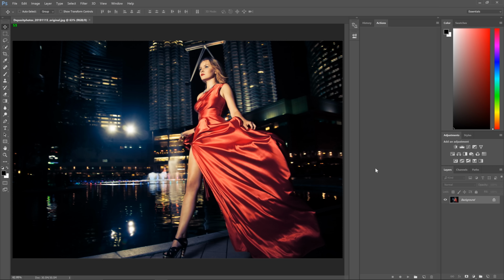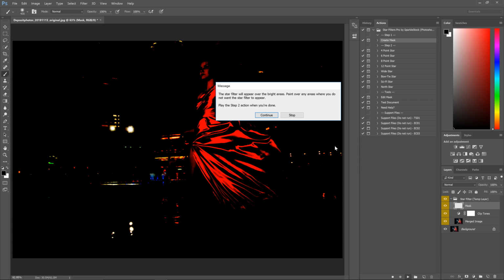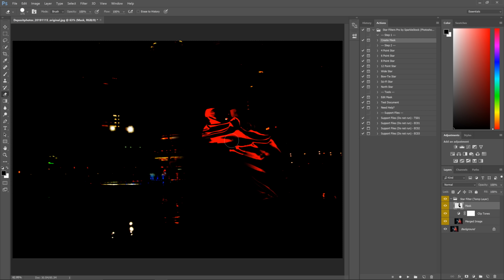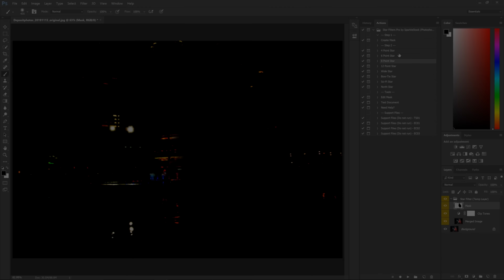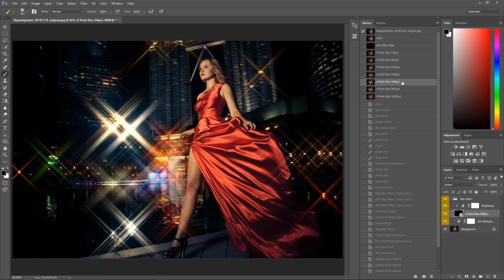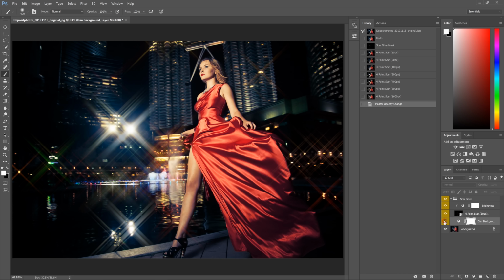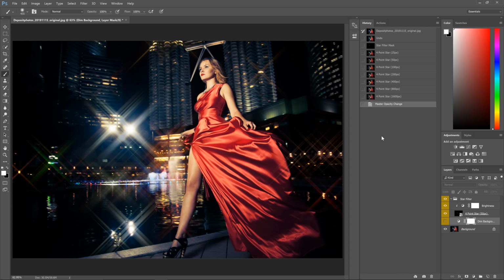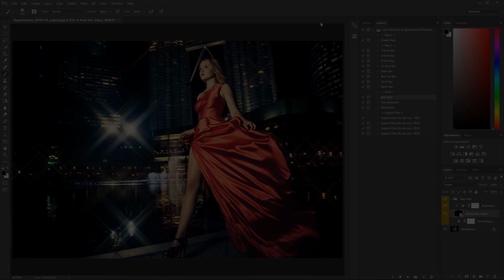Star Filter Photoshop Actions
Add beautiful star filters to your photos with these amazing Photoshop actions. These actions will generate 8 styles of star filters in 7 sizes from small to large.